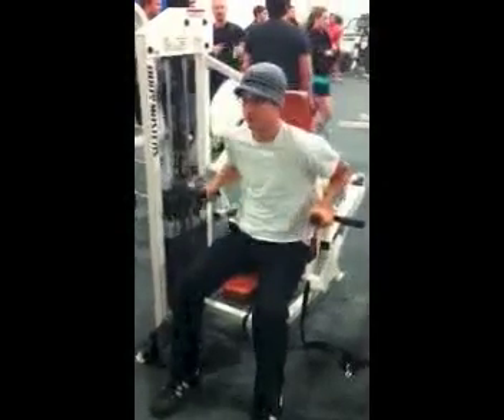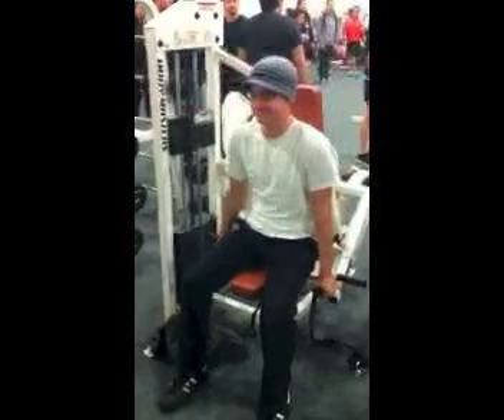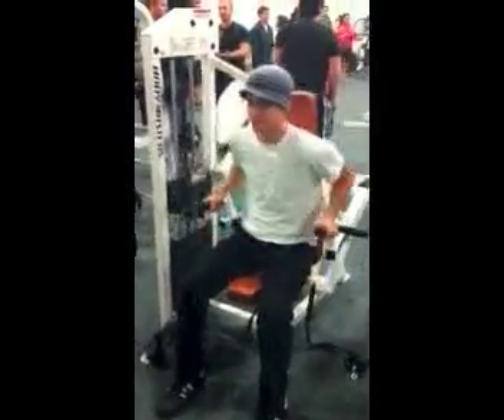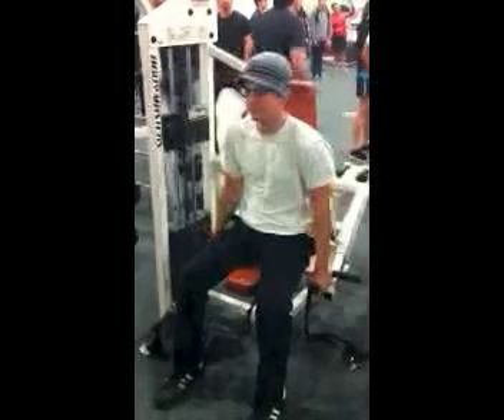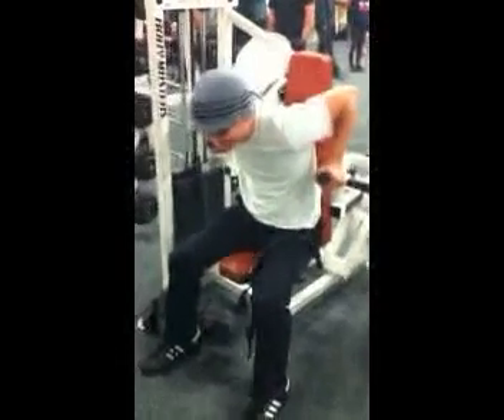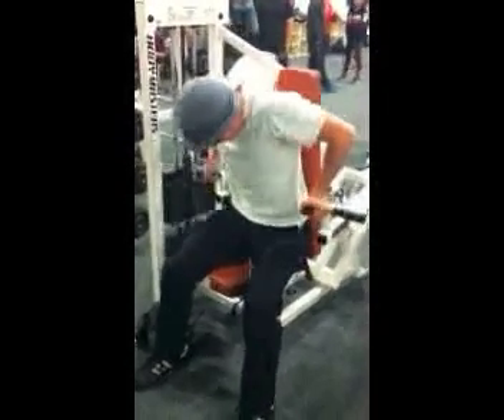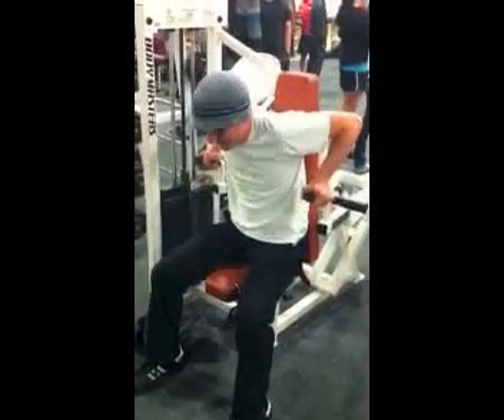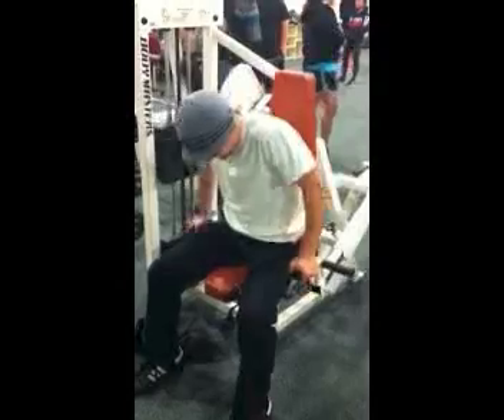Group 4 TricepPress